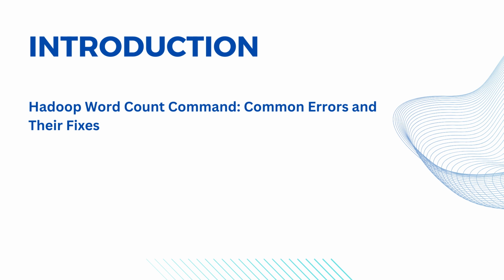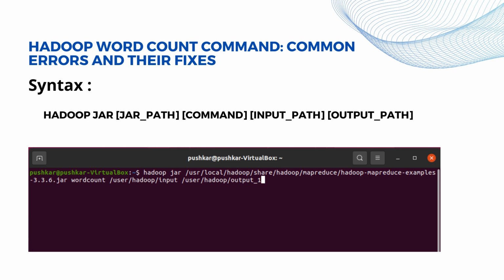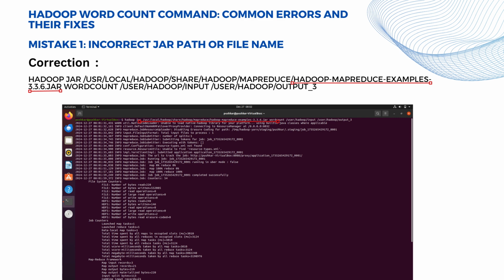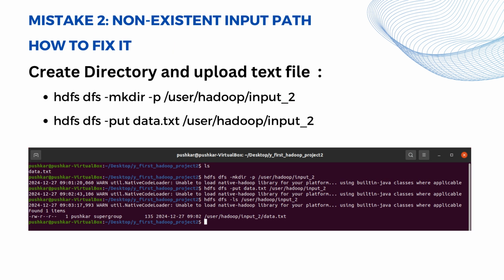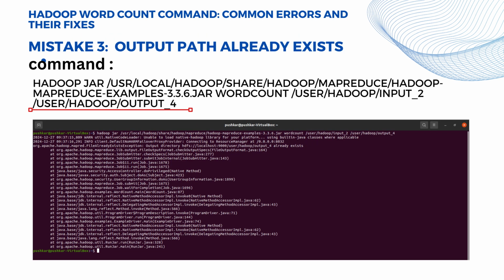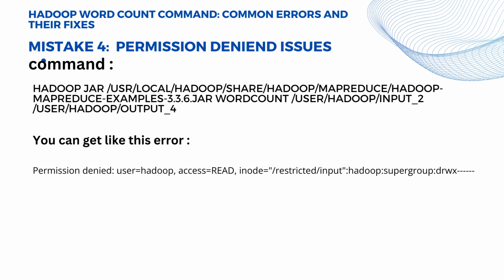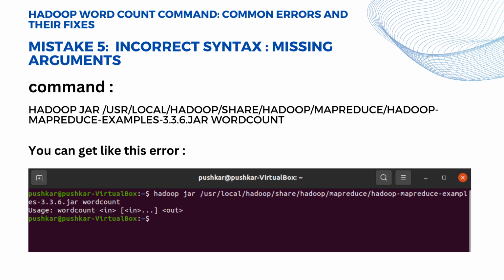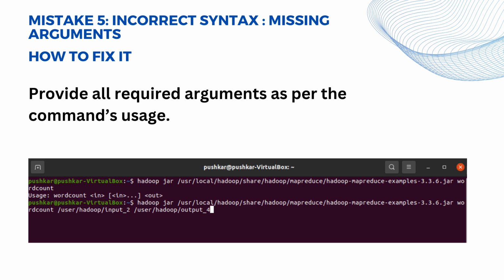Hadoop Word Count Command: Common Errors and their fixes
In this video, we tackle the Error 3 issue encountered during the Hadoop WordCount command execution. Whether you're a beginner or an experienced Hadoop user, debugging these errors can be frustrating. This step-by-step guide will help you:

🔹 Identify the root cause of Error 3.
🔹 Understand the WordCount command workflow in Hadoop.
🔹 Learn practical tips to resolve the issue.
🔹 See a live demonstration of the solution in action.

🛠️ Topics Covered in This Video:
✅ Overview of the Hadoop WordCount Example.
✅ Common reasons for Error 3 during command execution.
✅ Debugging and fixing the error with detailed explanations.
✅ Final execution and output verification.

- Students and professionals working with Hadoop.
- Beginners learning Big Data concepts and Hadoop basics.
- Developers facing challenges with WordCount and similar MapReduce jobs.